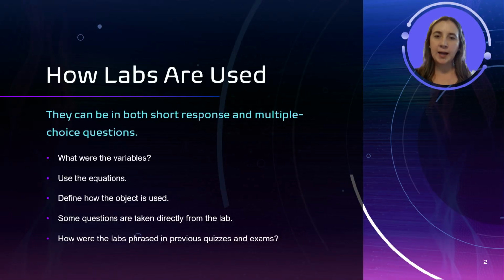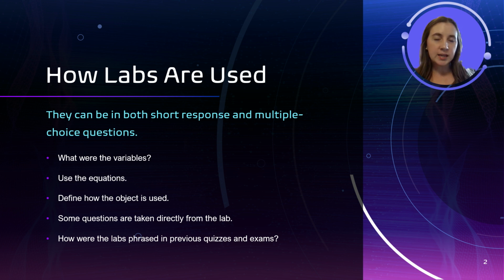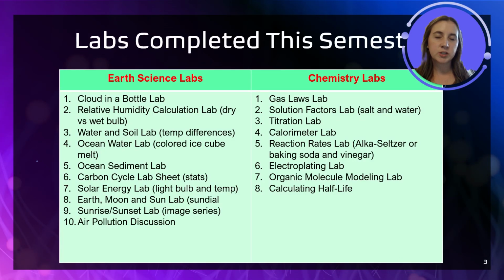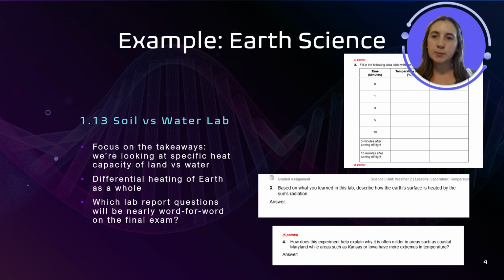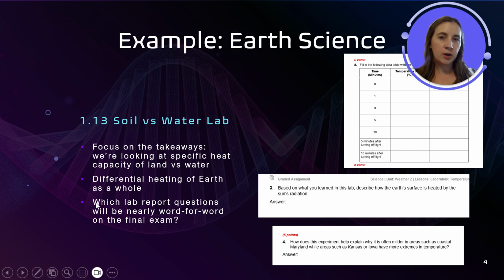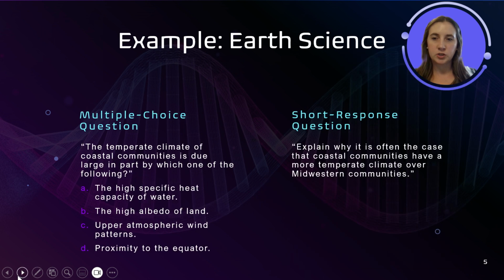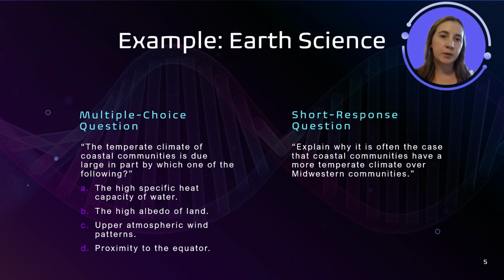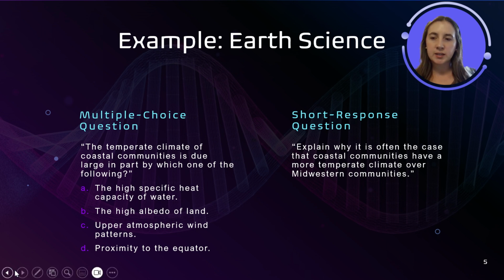Ms. Everett's advice as you prepare for final exams